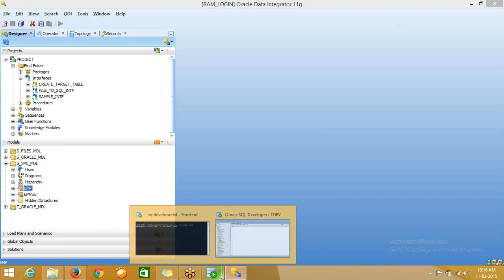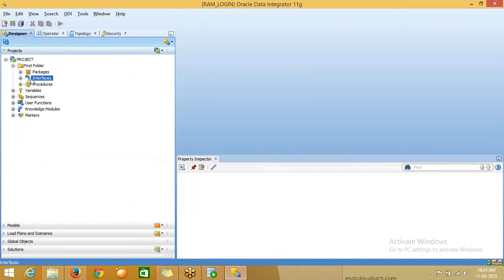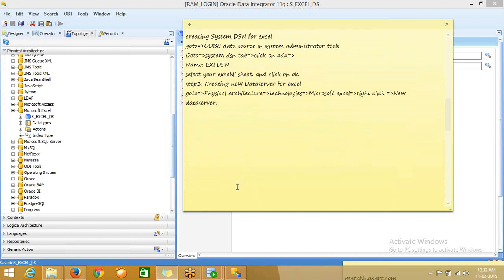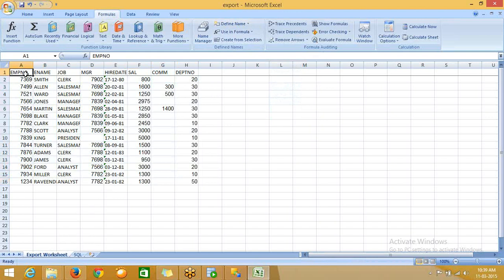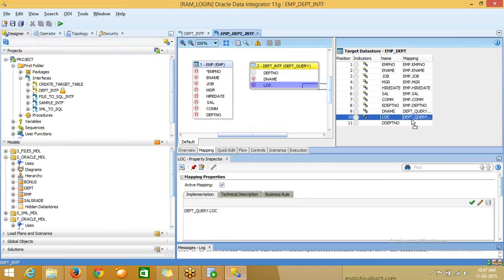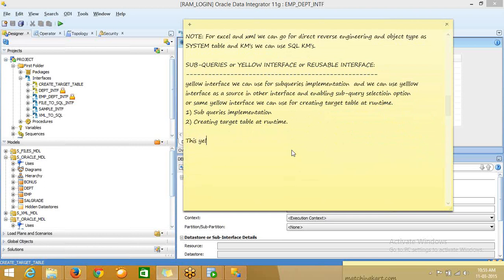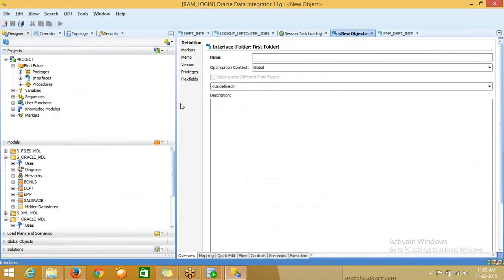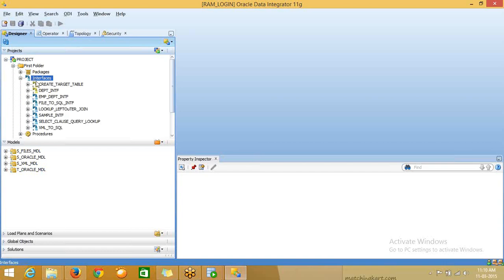Oracle Data Integrator Interface with Lookup, Yellow Interface and Excel file loading with examples